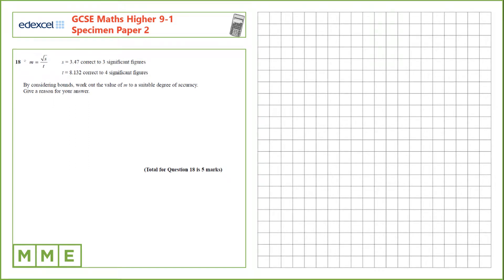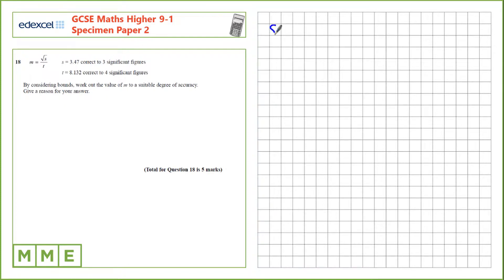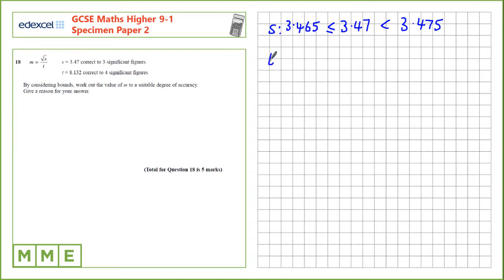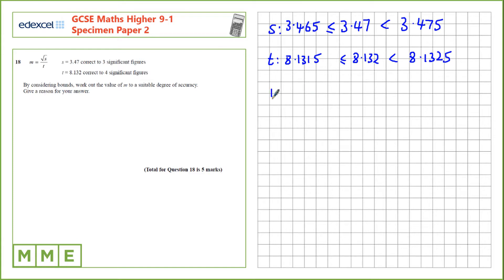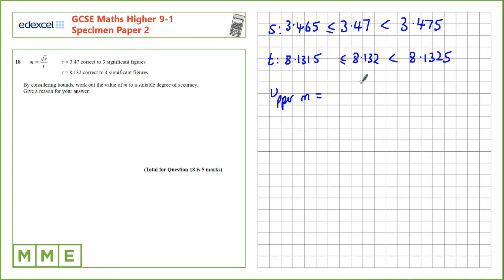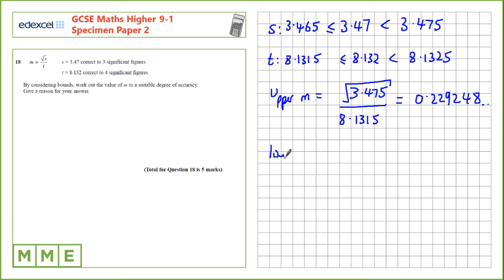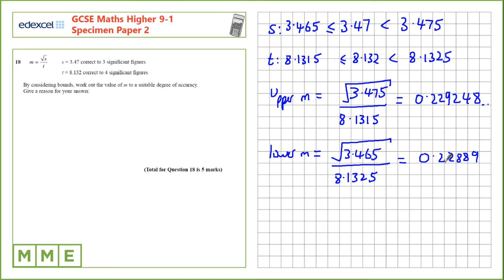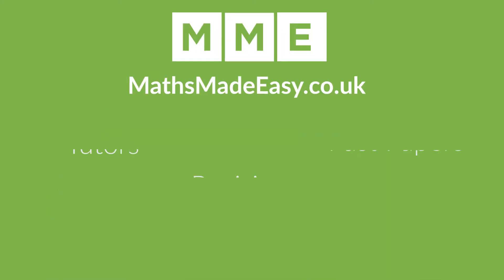GCSE Maths EDEXCEL Higher Specimen Paper 2 Q18 Bounds and Degrees of accuracy